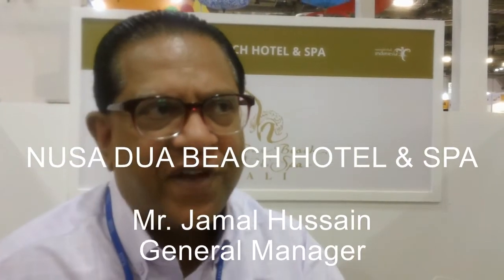Nusa Dua Beach Hotel & Spa resembles a Balinese palace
Nusa Dua Beach Hotel & Spa General Manager, Mr. Jamal Hussain tells TravelMole Publisher about their authentic Balinese 5-star property, which features 3 outdoor pools and direct beach access. The resort resembles a Balinese palace with complete Spa facilities, 5 Restaurants and 4 Bars.